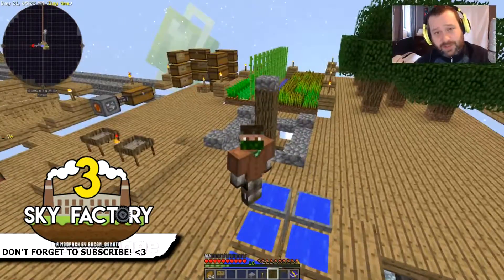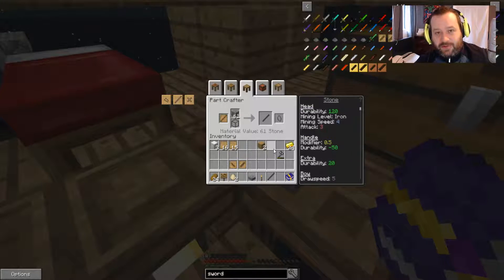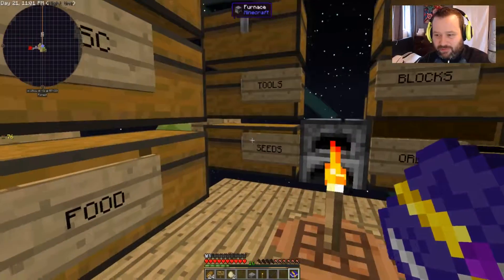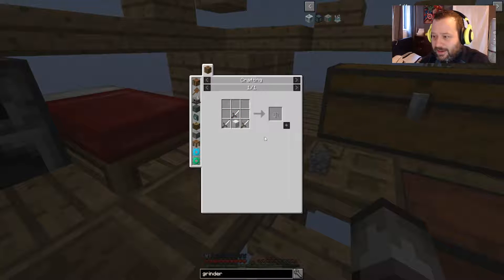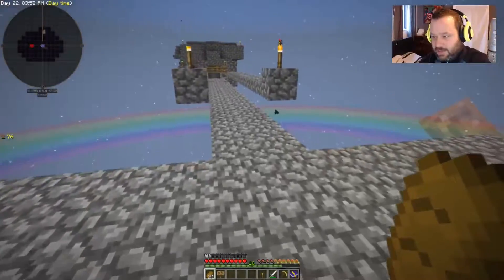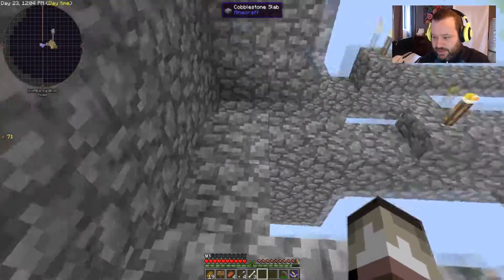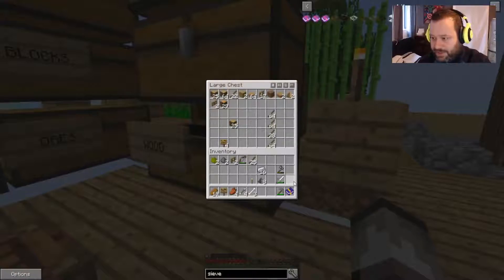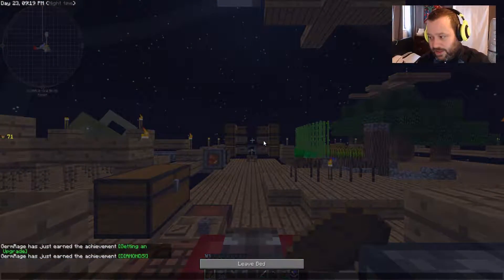APTLY TITLED DIAMONDS?!?! | FTB Sky Factory 3 #008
Welcome to Sky Factory 3 Modded by Bacon Donut! In this episode, DIAMONDS happen.